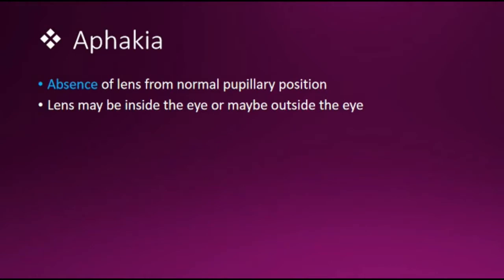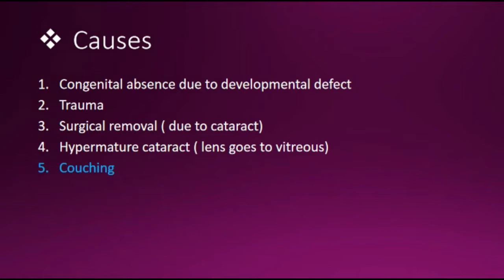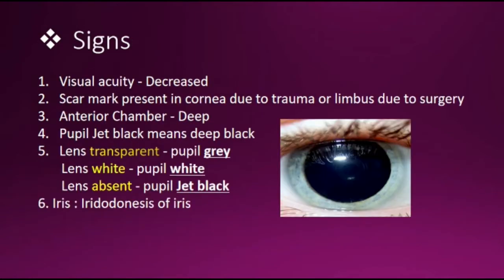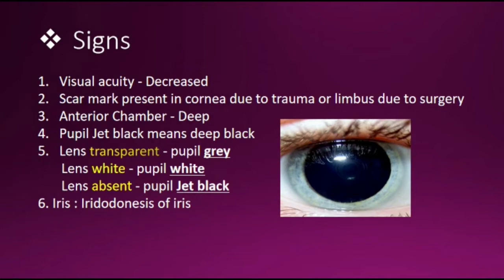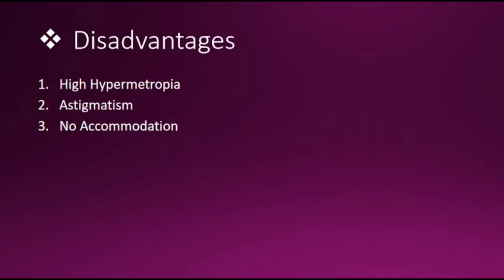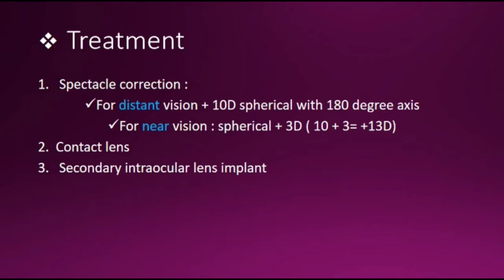Aphakia | Definition, Causes, Signs, Disadvantages, Treatment | Ophthalmology Lecture